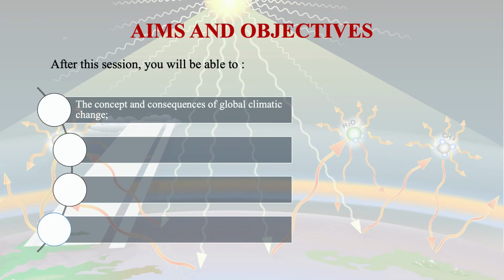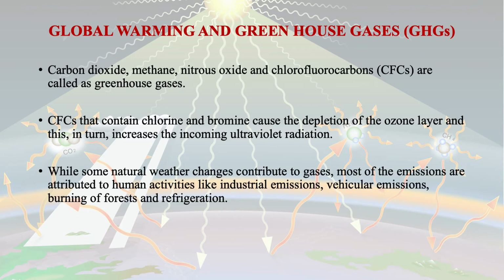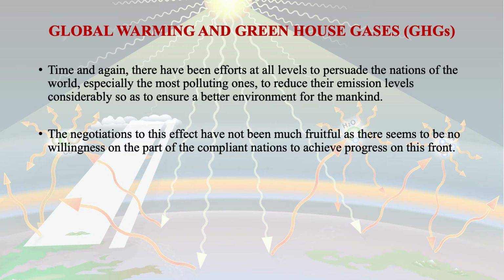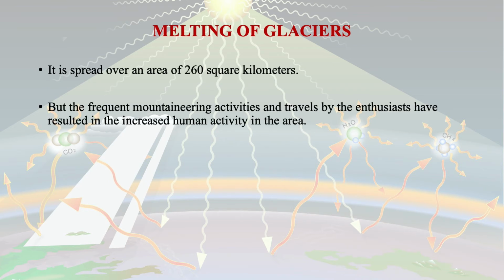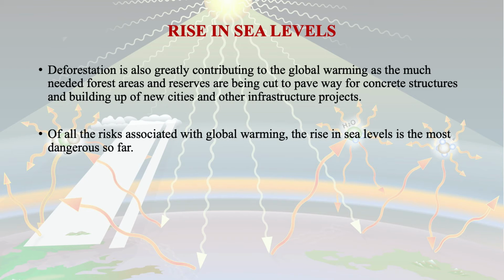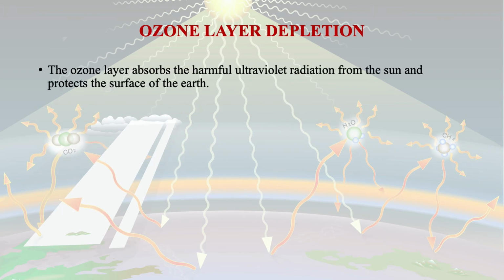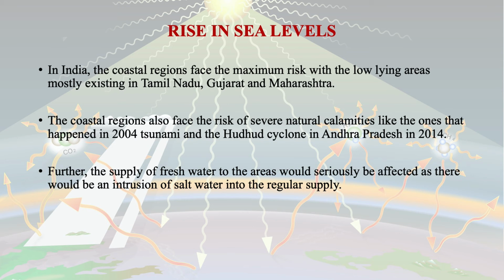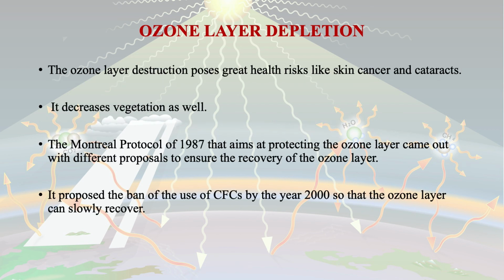Global Warming and Climate Change I